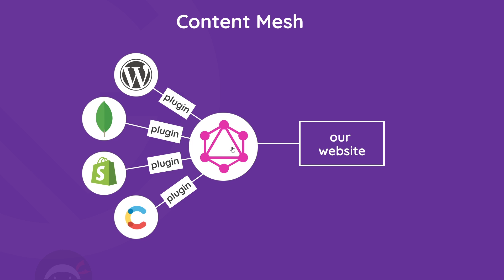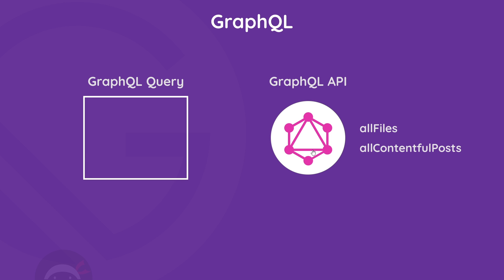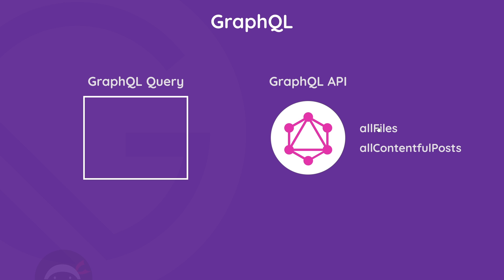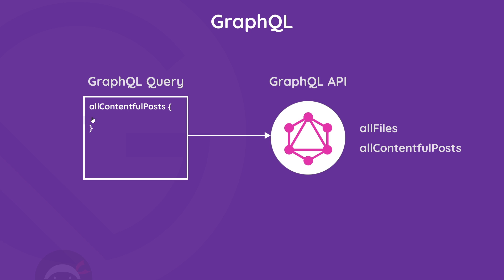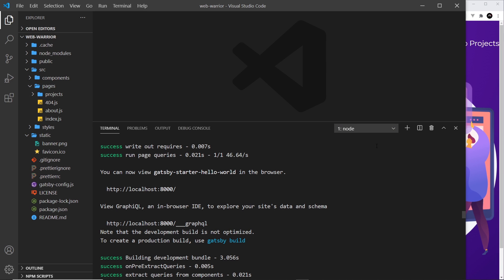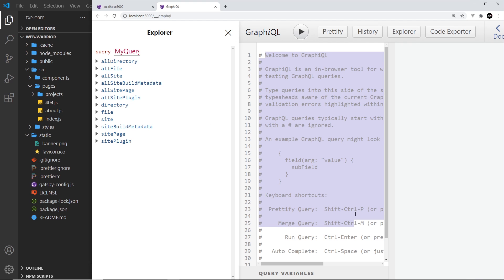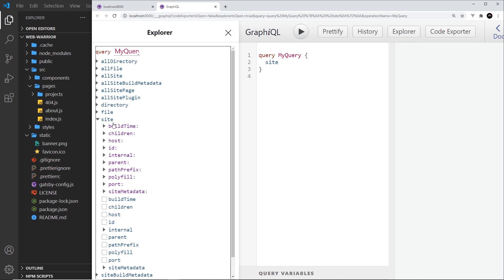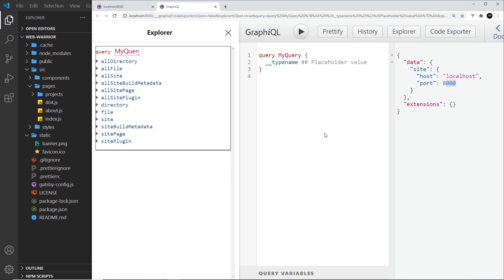Gatsby Tutorial #8 - Content Mesh & GraphQL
Hey gang, in this Gatsby tutorial we'll talk a little bit about something Gatsby calls the "content mesh" - a GraphQL layer which brings together all of our data sources.